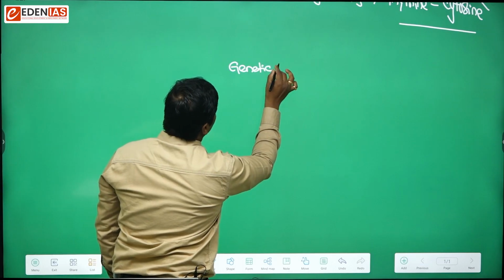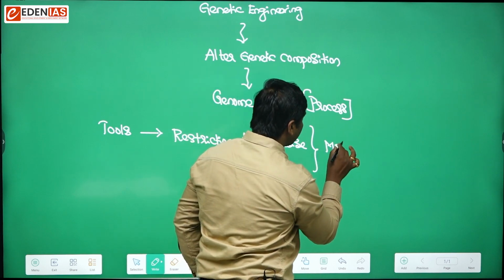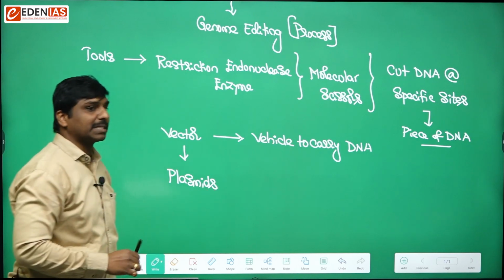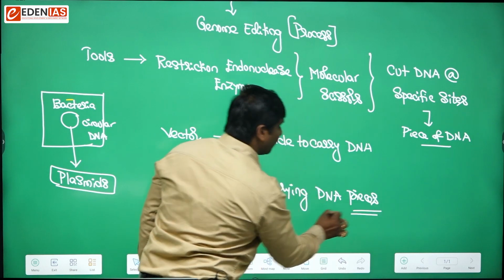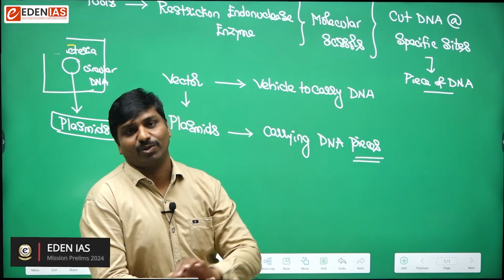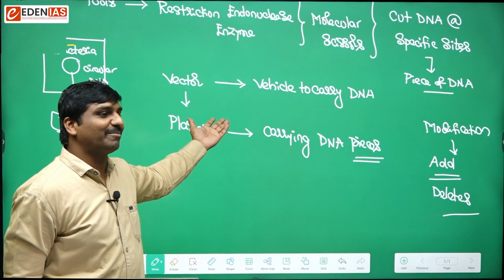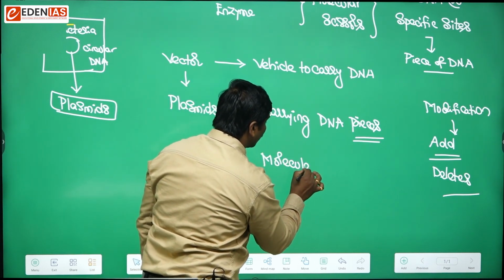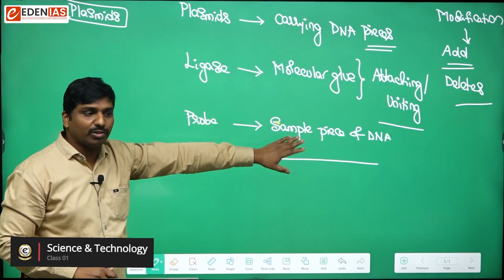Genetic Engineering | Glimpses Of Mission Prelims 2024 By Dr. Suresh Gurramkonda Sir | EDEN IAS